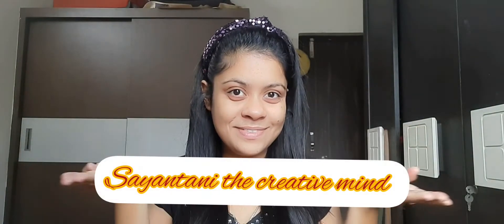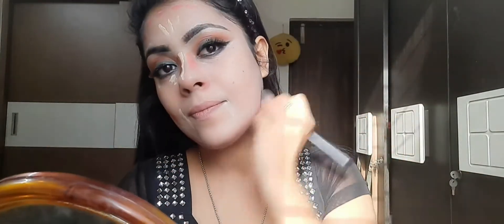Jackqueline Fernandez inspired makeup look only 100 rupees|Pani pani ho gayi song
Pani pani Jacqueline inspired makeup
pani pani song
rajasthani makeup look
banjara makeup look
pani pani badshah
bollywood celebrities inspired makeup look
inspired makeup
myself sayantani